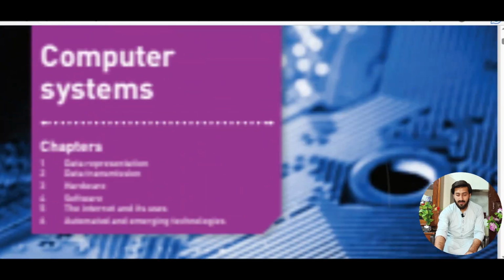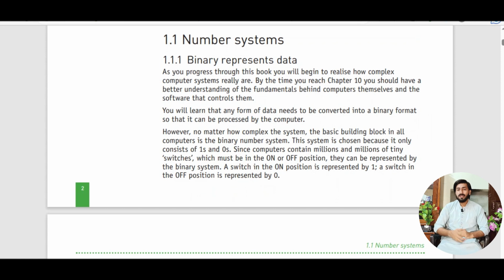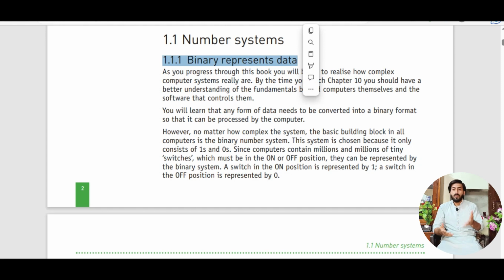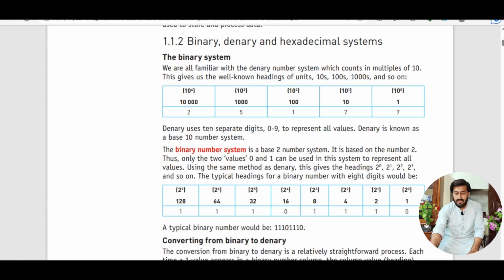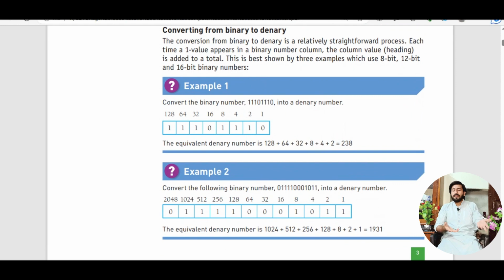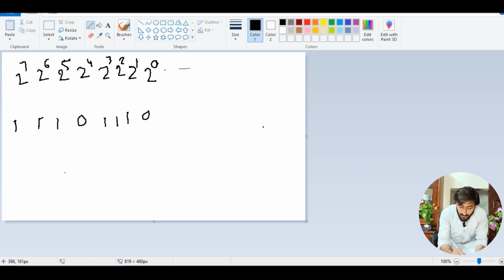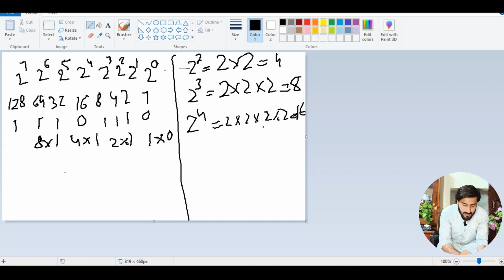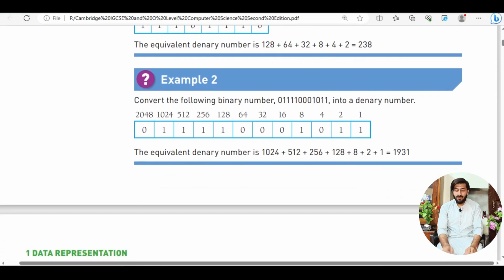Computer Science(0478) | IGCSE/O-Level | Data Representation | Part 1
In this video, the first topic of the Computer Science book for IGCSE/O-Level has been covered. The topic includes:
- Introduction to Data
- Introduction to Data representation
- Introduction to Number Systems
- Denary Number System
- Binary Number System
- Comparison between denary and binary
- Conversion from binary to denary